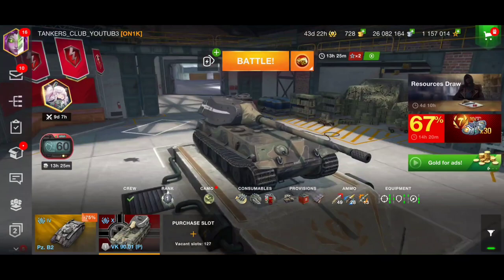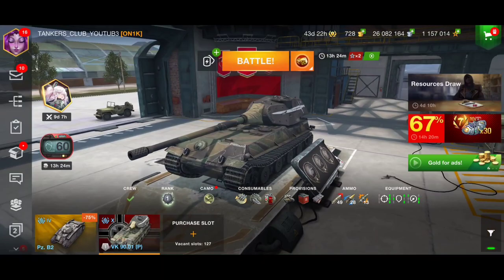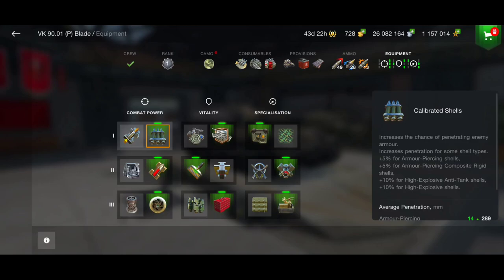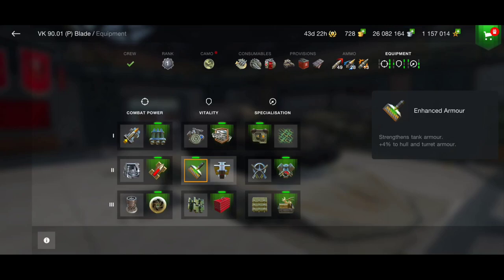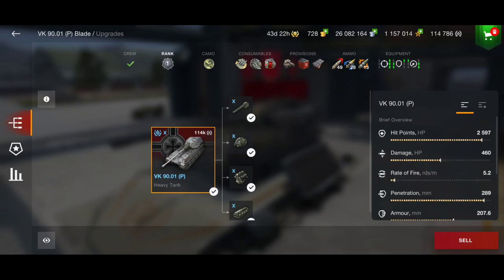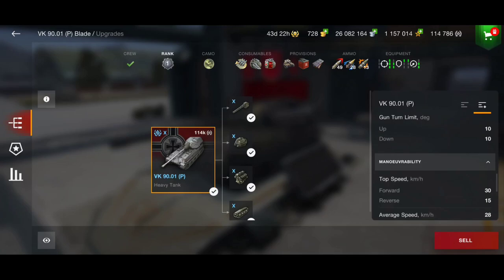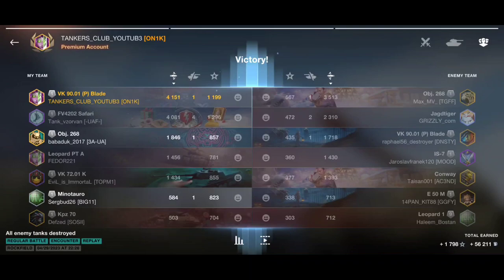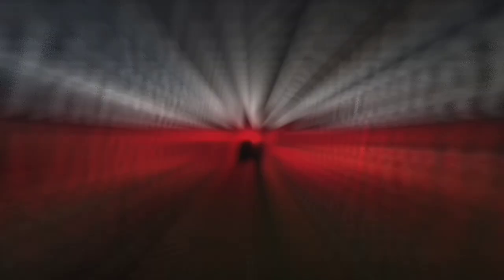VK 90.01 (P) | Review | How to play WOTB ⚡ WOTBLITZ ⚡ World of tanks blitz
IGN WOTB (EU): TANKERS_CLUB_YOUTUB3
IGN  WOTB (NA): TANKERS_CLUB_YOUTUB8
IGN WOTB (APAC): TANKERS_CLUB_YOUTUBE
IGN in Tank Company: TankersClub